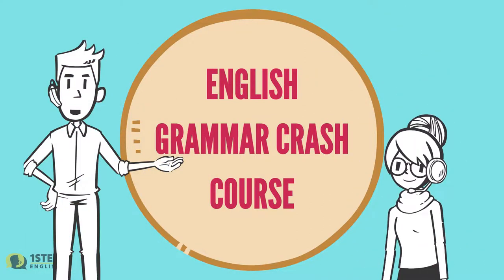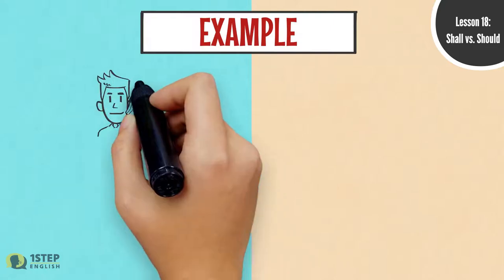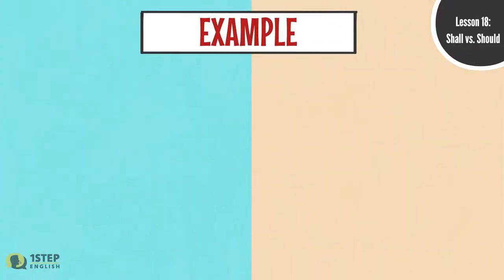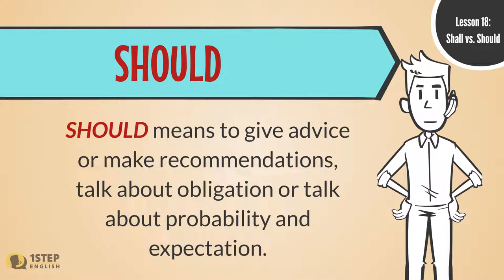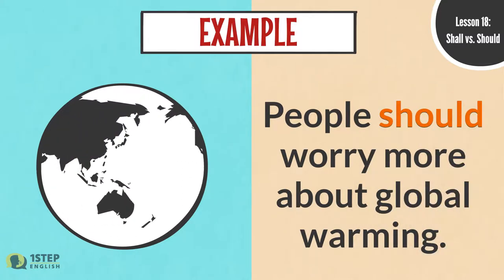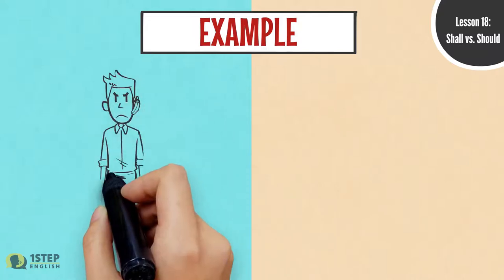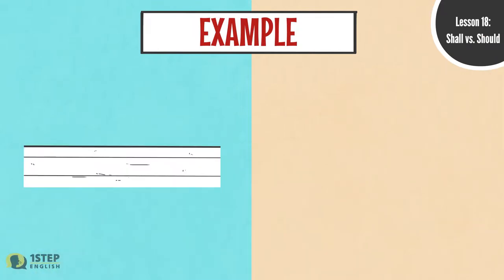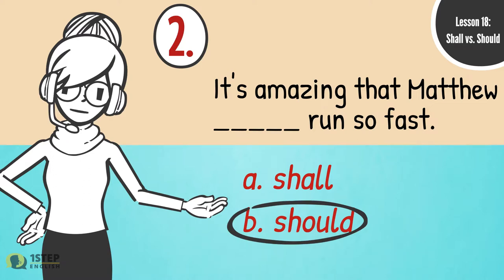What's the correct word? SHALL vs. SHOULD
Hello friends! A bit confused? Learn the correct word to use: Shall or Should.

Tell us how we can help you more :) Send us your video request.